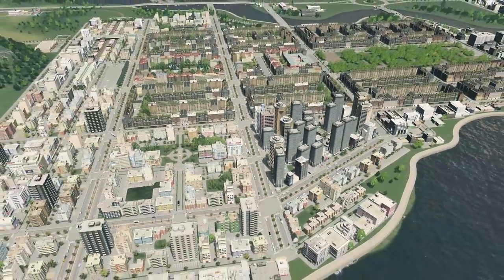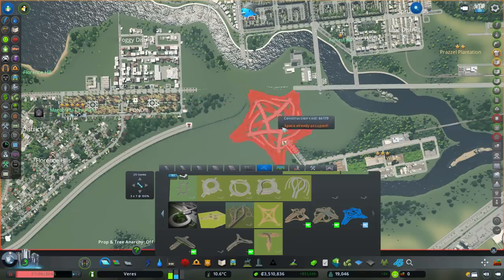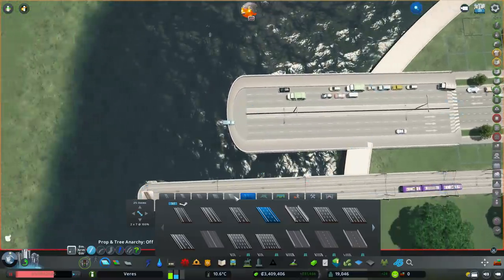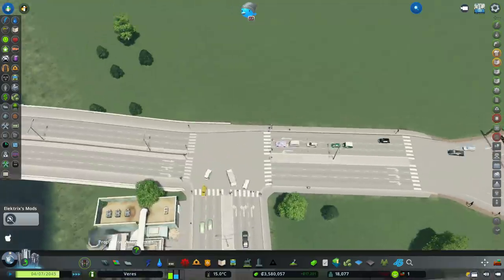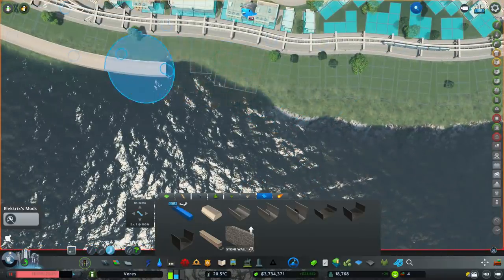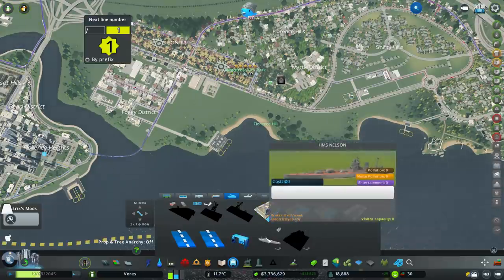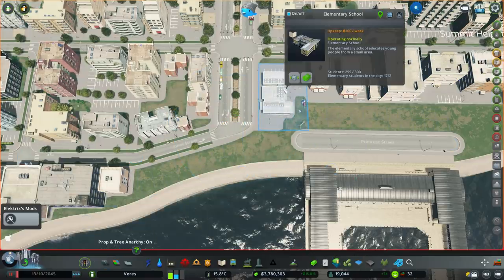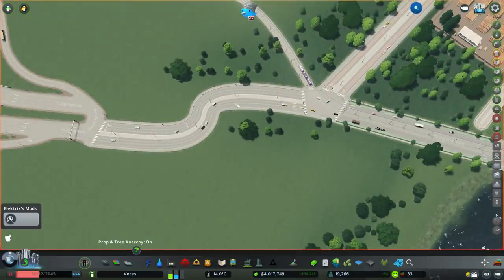Cities: Skylines - Ferries & Spaghetti...! Ep14 (Cities Skylines Industries)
Let's Play Cities Skylines - Ferries & Spaghetti...! :-)

➤Mods & Assets List for this series (no time to add to a collection yet, if myself or someone else does it I'll add that link here too):

Enjoy my Cities Skylines Gameplay. Industries is the latest expansion for Cities: Skylines, the award-winning city-building game, adding new ways for players to build earth-friendly towns.

FOUR NEW HATS FOR CHIRPER!